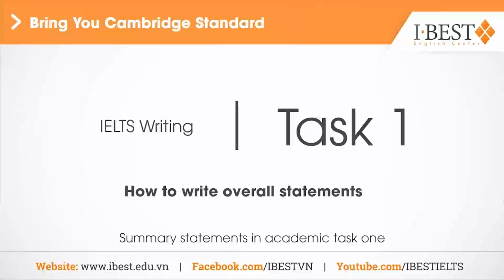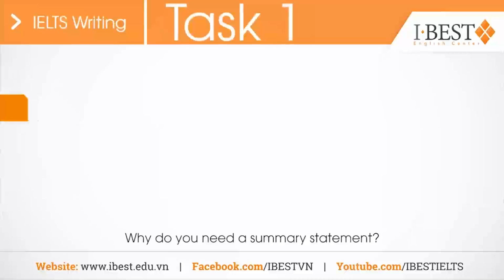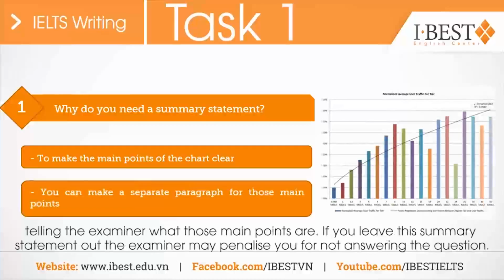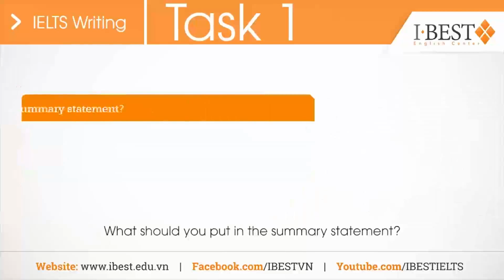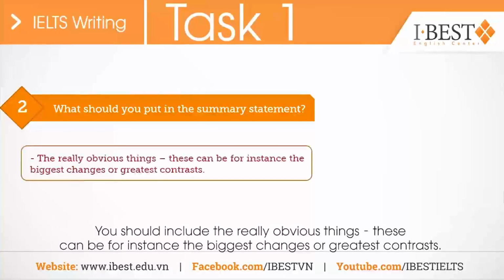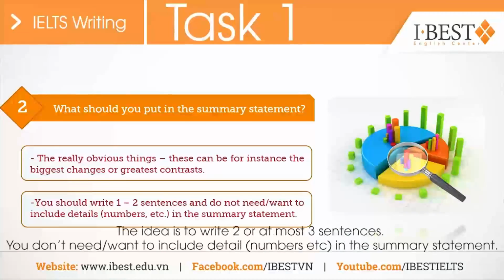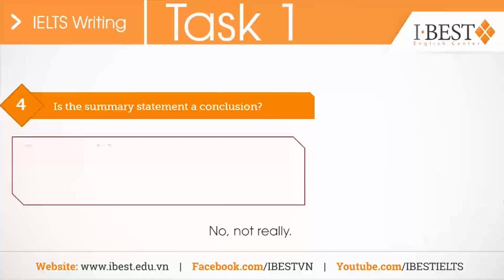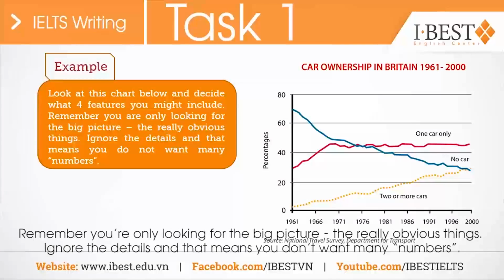IELTS Writing tips: How to write general statement in IELTS task 1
IELTS Writing tips: How to write general statement in IELTS task 1. General statements in IELTS writing make your essay logical and consistent. This will help improve your score.
Add 1: 25D Ngo Thi Nham St, Hanoi
Add 2: 5/231 Chua Boc St, Hanoi